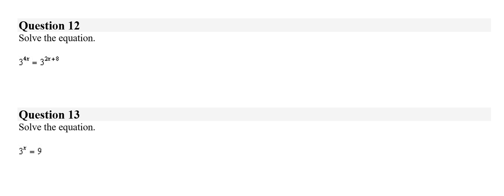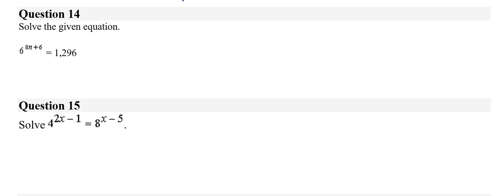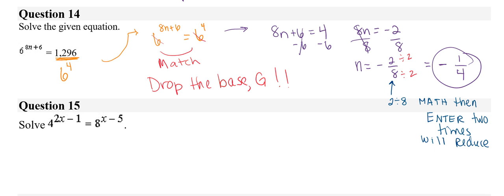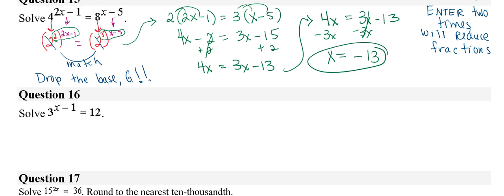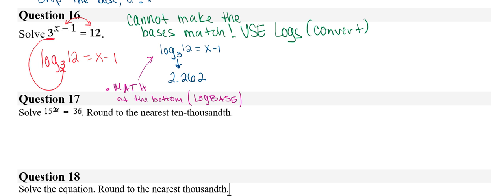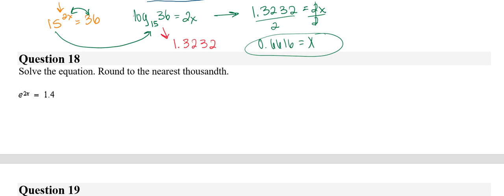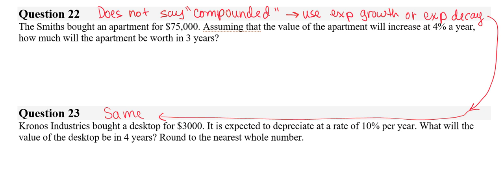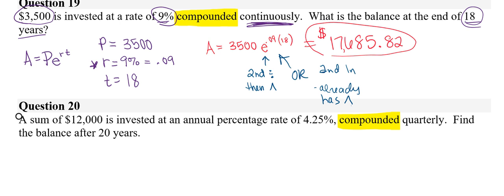Unit 1 Review VIDEO 2